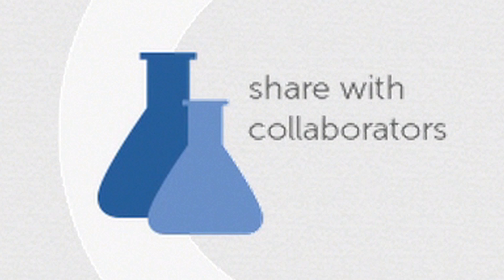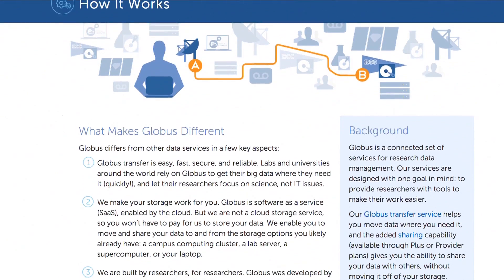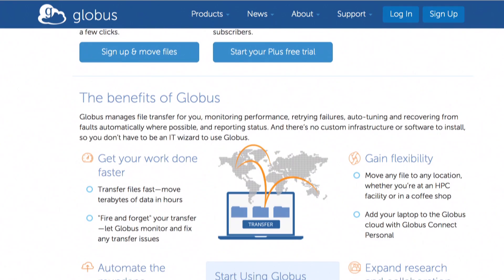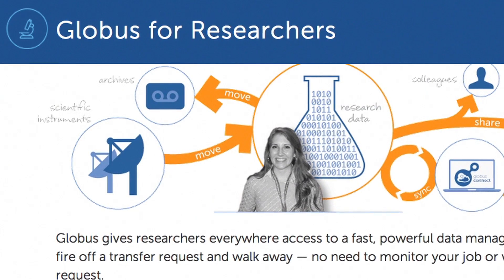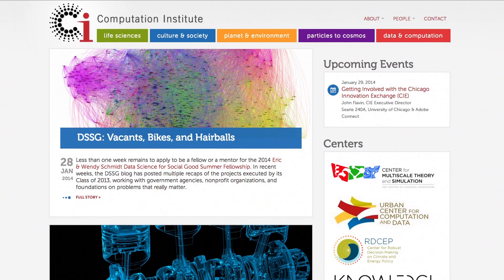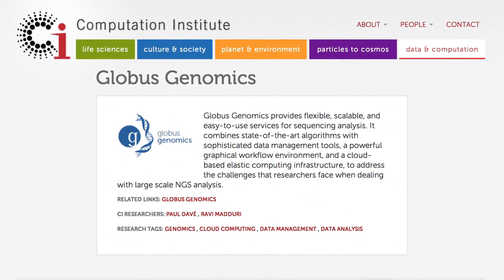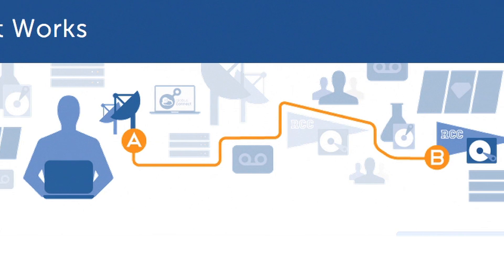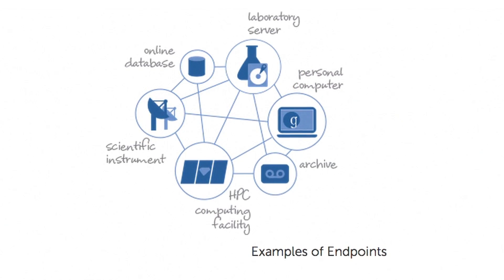University of Chicago's Computation Institute Builds Globus Tools and Services On AWS Platform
Discover how the University of Chicago's Computation Institute uses AWS to build its scientific data management services and provide them to researchers around the globe.